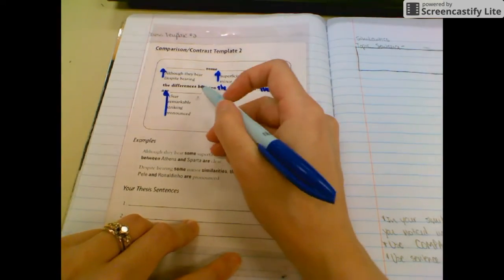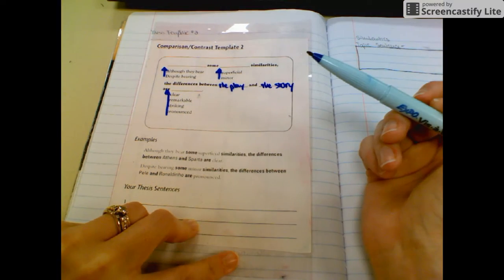Thesis Statement Template